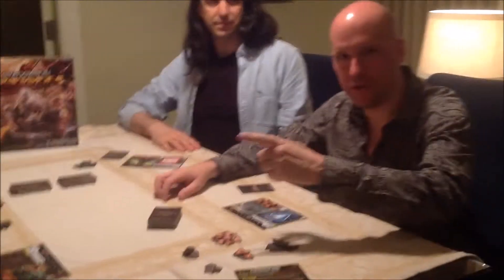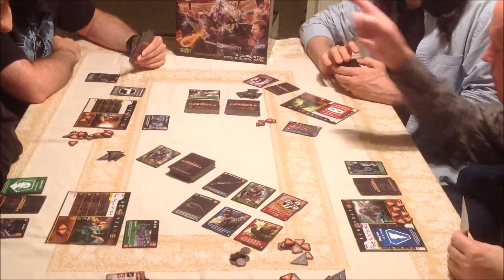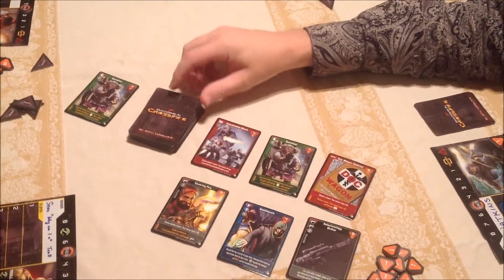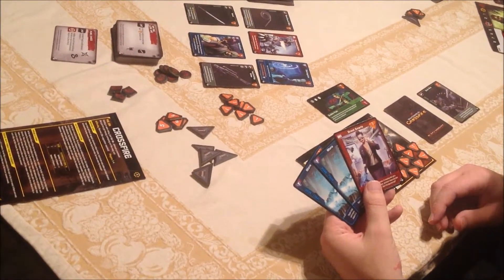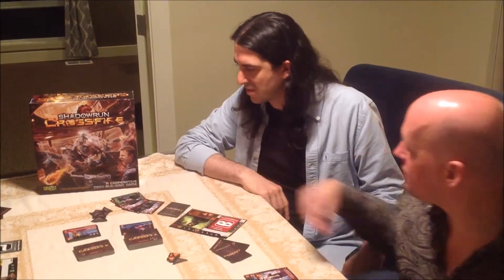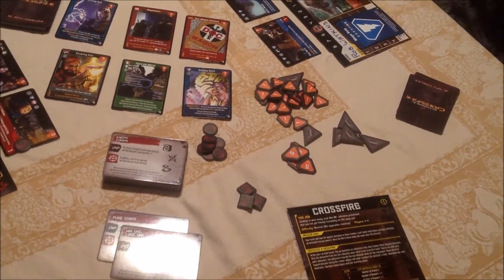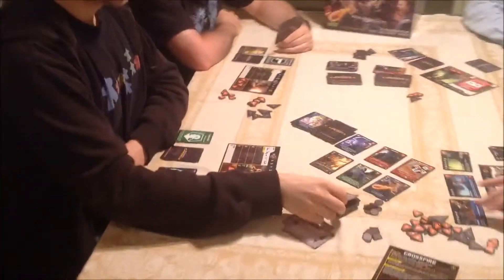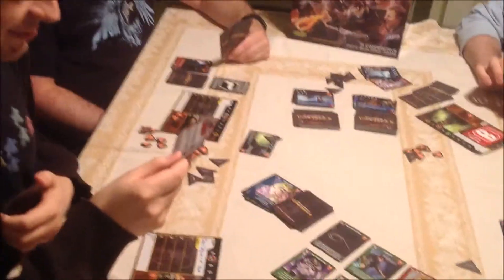Shadowrun Crossfire With the Designers #2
Two designers of Shadrowrun: Crossfire, Rob Watkins and Sean McCarthy, play through a mission and explain their strategic thought processes along the way.

In this game, they're joined by Crossfire lead designer Gregory Marques and resident street sammy Conan Chamberlain for a 4-player Crossfire run, still with unupgraded characters.